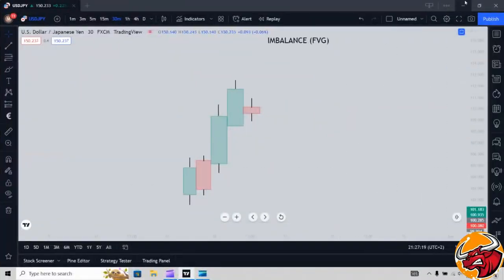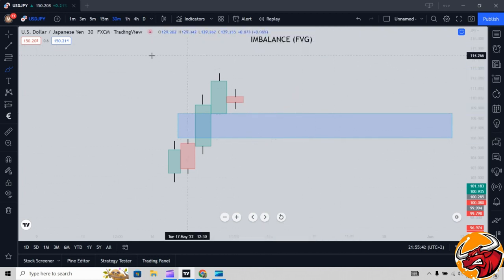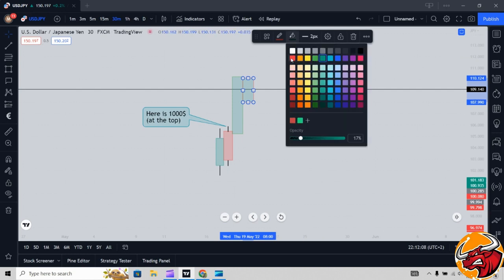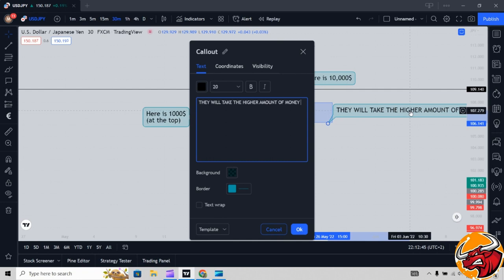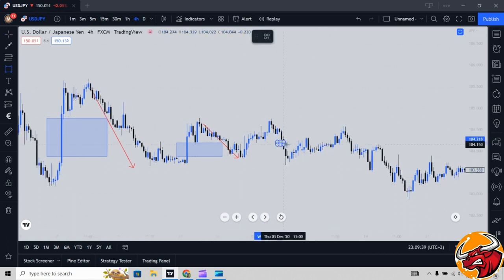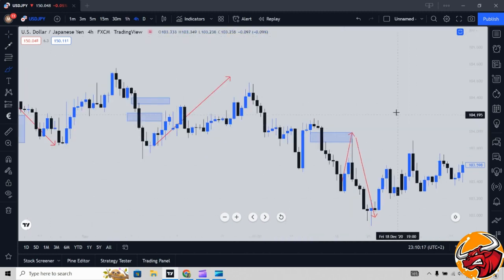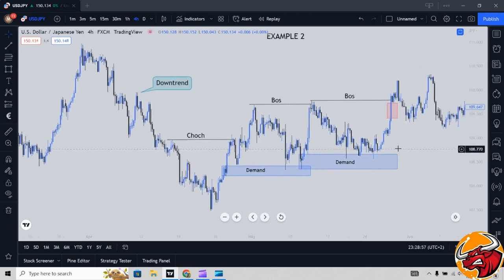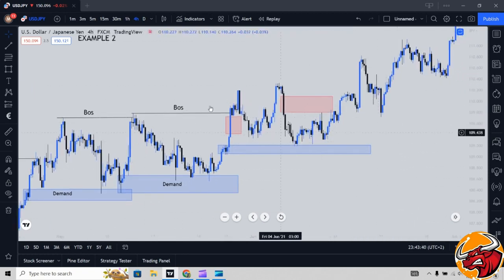What is imbalance in Trading?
"Uncover the power of market dynamics with our exploration of Imbalance in Trading. In this engaging video, we delve into the concept of market imbalances and their profound impact on trading strategies. Join us as we dissect how supply and demand disparities create opportunities for astute traders to capitalize on price movements. From identifying imbalance patterns to implementing effective trading techniques, this video provides invaluable insights for traders of all levels. Whether you're a novice seeking to grasp the fundamentals or a seasoned professional looking to refine your approach, discover the secrets of Imbalance in Trading and elevate your trading game."